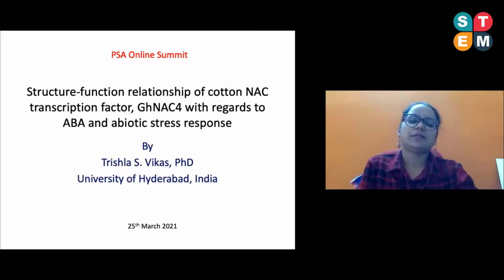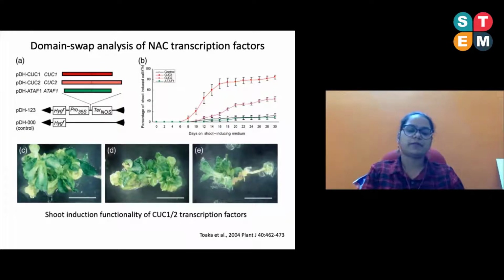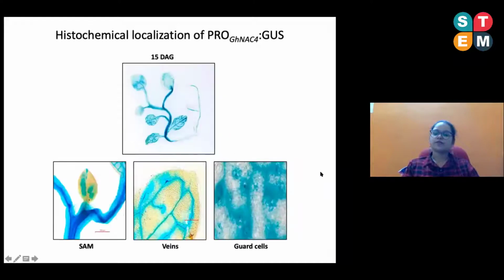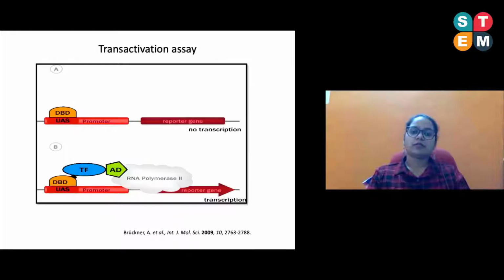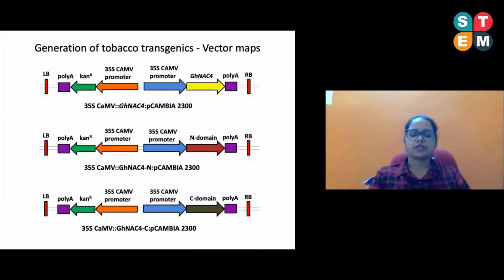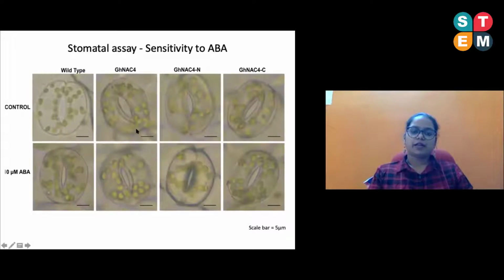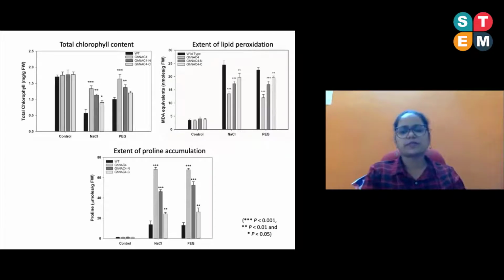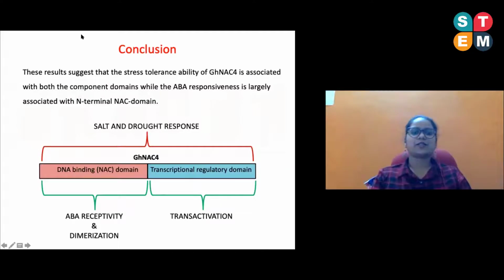Dr. Trishla SV | Online Summit on Plant Science and Agriculture-March 25 2021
Plant Science and Agriculture (PSA-2022) is an international platform for scholars, researchers and practitioners to discuss interdisciplinary research and practices in the fields of Plant science and Agriculture.

This year PSA-2022 will take place from February 24-25th, 2022. Prospective authors are invited to submit research abstracts or full papers. Audiences are also welcome to join the conference for research and opinions exchanging.